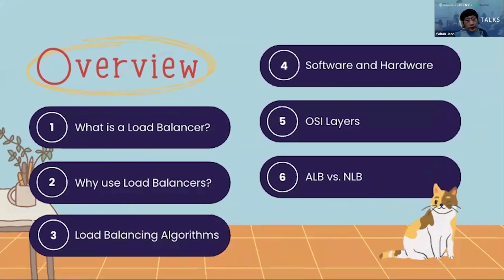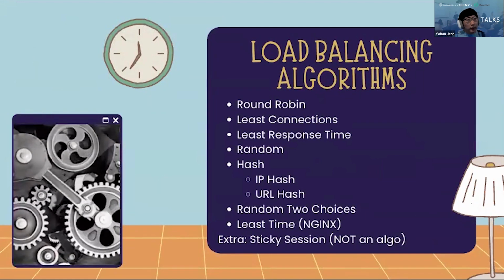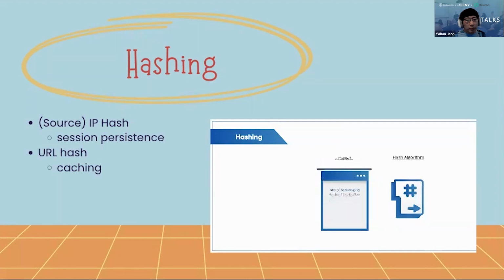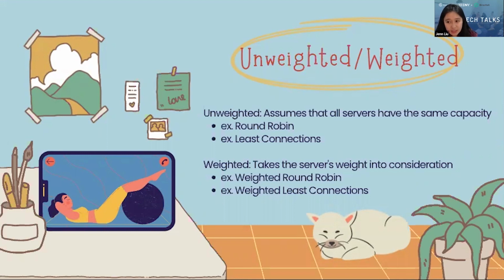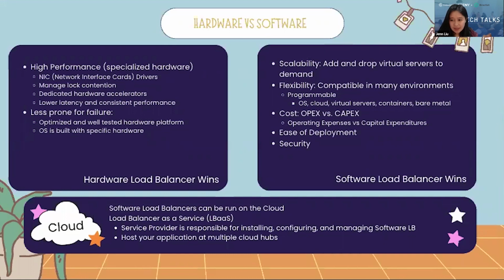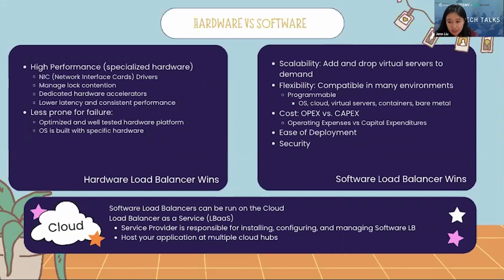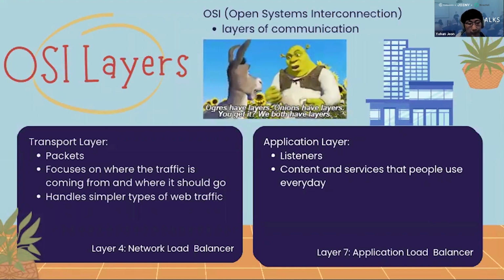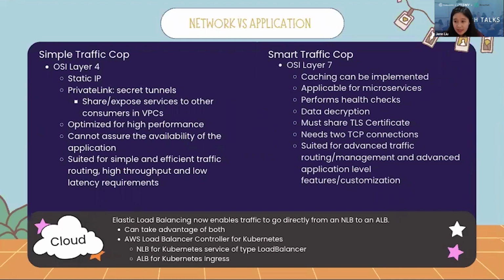Codesmith Tech Talks: Load Balancers by Yohan Jeon and Jenn Liu sponsored by Bractlet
Jenn and Yohan's Tech Talk focuses on Load Balancers. Jenn and Yohan provide a general overview of load balancers and why they are used before diving into load balancing algorithms, the difference between software and hardware load balancers, OSI layers, and application v. network load balancers.